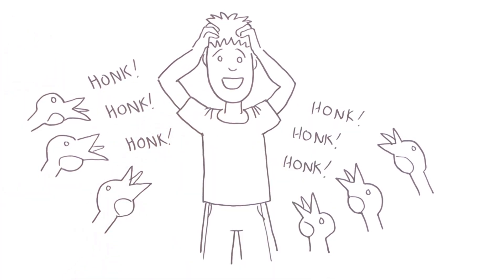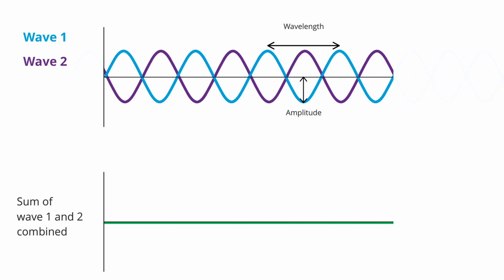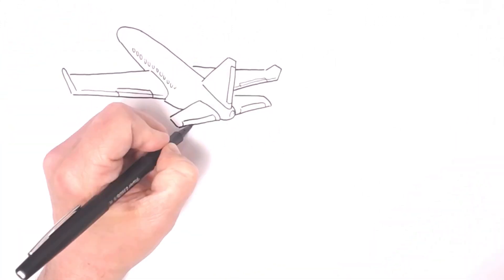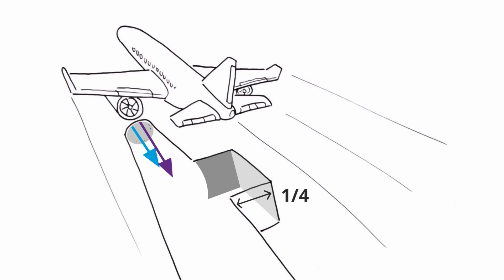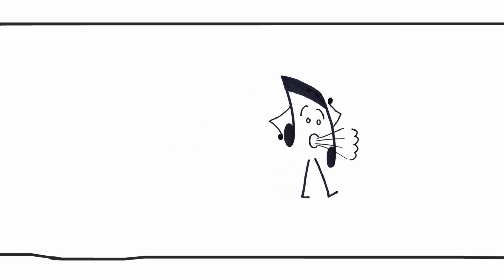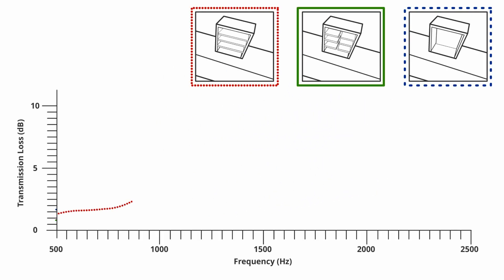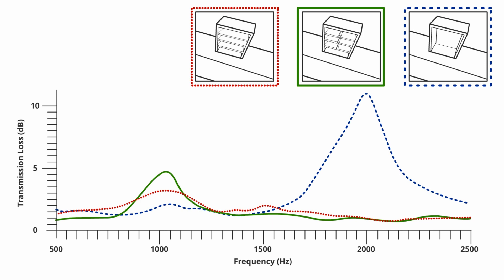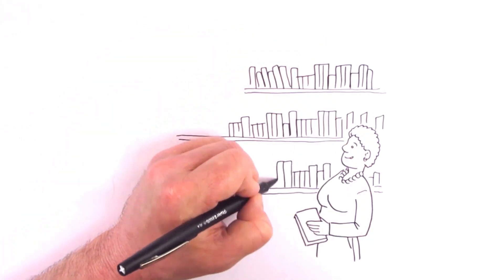New Materials for Noise Reduction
Noise pollution affects our quality of life and can even reduce life expectancy.  In this video, we describe how we can use mathematics to design novel materials with special noise reducing properties.  To find out more about our research,